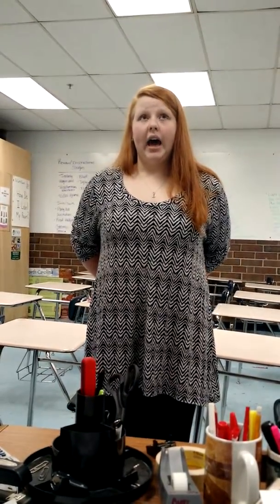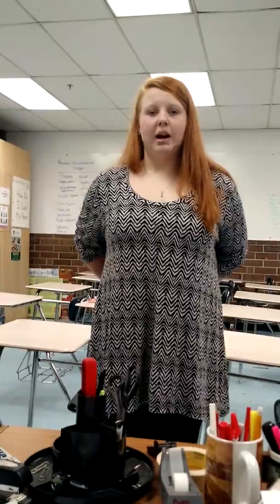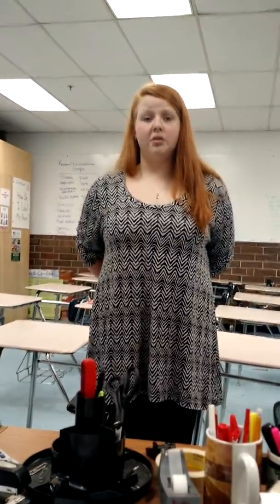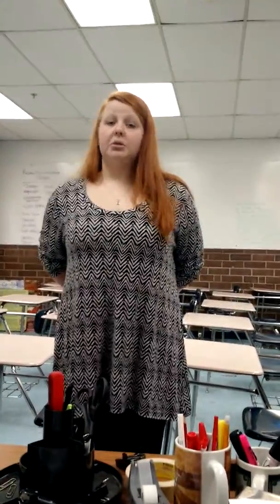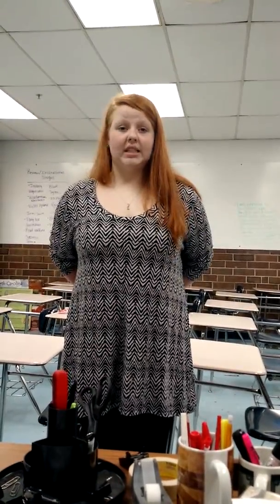3-11-15 UT Gilts AR